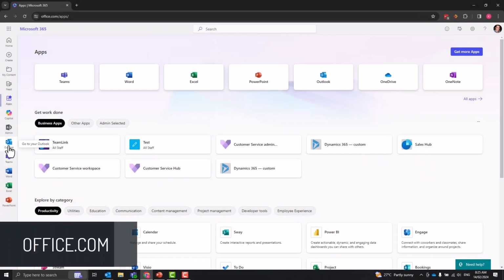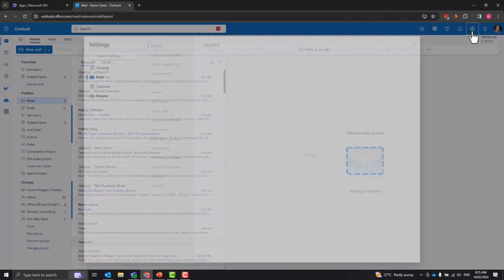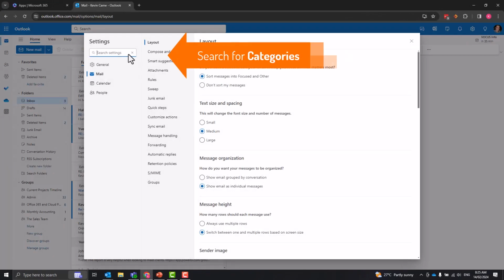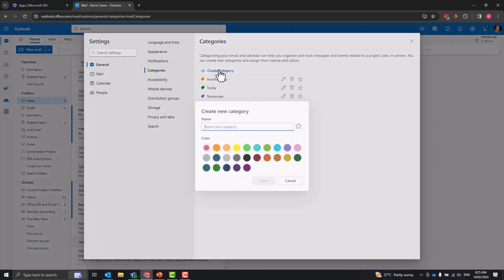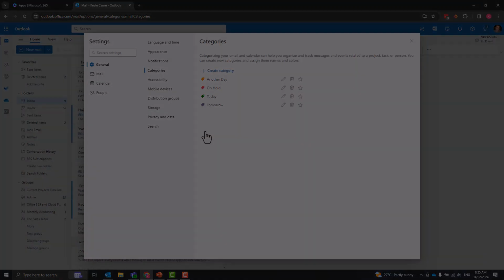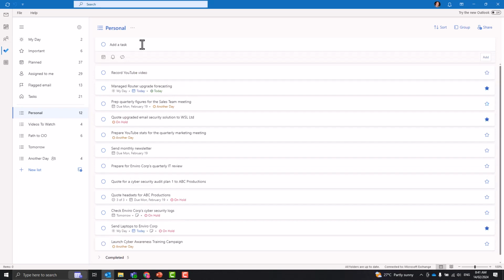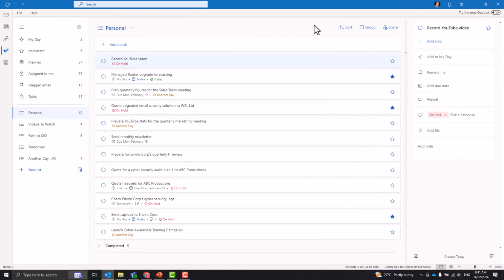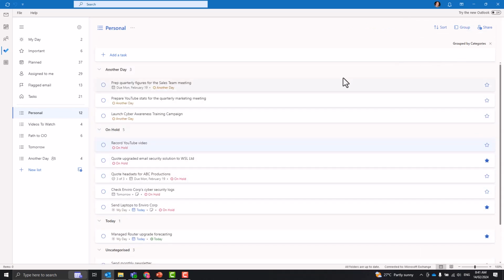Microsoft To Do - Using Categories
Learn how to create categories easily to organise your tasks and e-mails in Microsoft To-Do and Outlook.

2. Go to Outlook Online
3. Click on Settings
4. Search for the setting – Categories
5. Create a new category and give it a unique colour
Using Categories in Microsoft To-Do
1. Select or create a task
2. Click Pick a Category
3. Use the Group By  then Category option